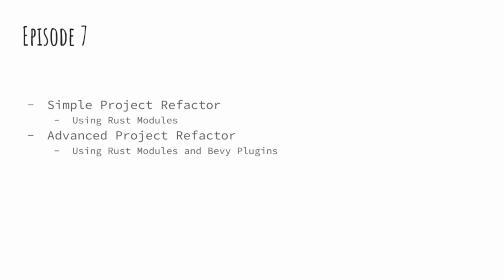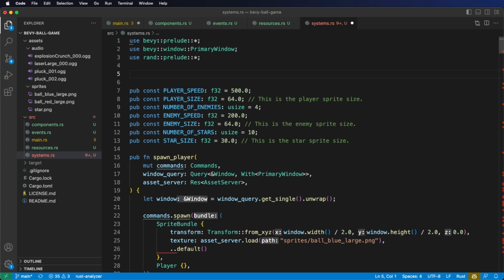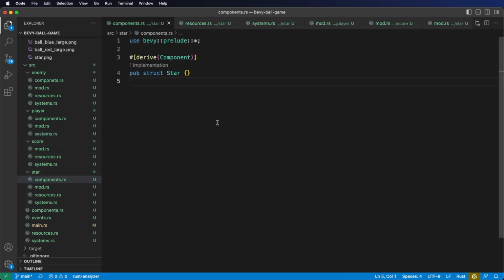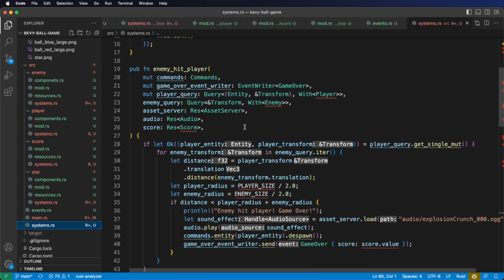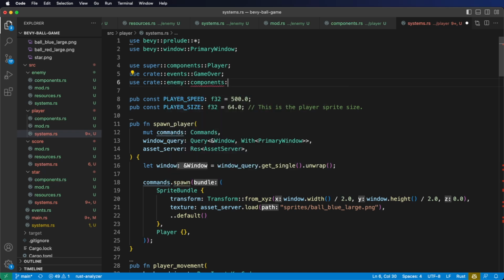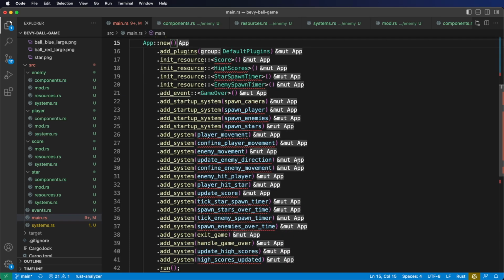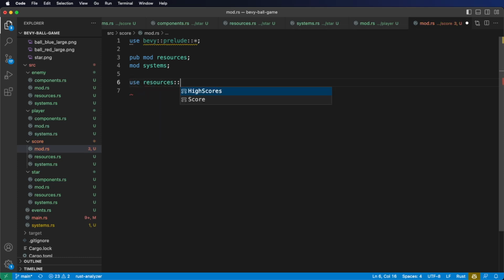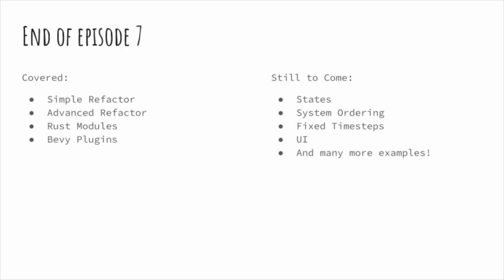Learn Bevy 0.10 - EP7 - Bevy Project Organization and Refactor, Rust Modules, and Bevy Plugins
This is the seventh episode of my Bevy Game Engine beginner video tutorial series, teaching you how to use Bevy Game Engine version 0.10, a powerful game engine built with the Rust programming language that utilizes the entity component system (ECS) architecture. With Bevy, you can create fast, efficient, and highly customizable games.

In this episode, we we performing two refactors of our bevy-ball-game project. First, we will perform a modest refactor using only Rust Modules to split out our code into a components module, an events module, a resources module, and a systems module. Second, we will perform a more advanced project refactor using both Rust Modules as well as Bevy Plugins to better organize our game and give us a strong foundation from which to continue expanding and adding features to our game.

Note: This episode is OPINIONATED as to how to structure a Bevy project. Bevy is still in it's infancy and as people create Bevy projects they are still finding the best ways to structure and organize them. This is a style of project organization that has been working well for me and my projects.

This video is perfect for those new to Bevy Game Engine and wanting to learn the basics of ECS game development with Rust. It will provide an introduction to the engine and teach you how to make games with Bevy with the entity component system game architecture.

Whether you are a beginner or a seasoned developer, this tutorial is an excellent resource for anyone who wants to learn the fundamentals of Bevy Game Engine and ECS game development with Rust.

So, if you want to learn the Bevy Game Engine v0.10 and start your journey to create amazing games, check out this tutorial series.

Chapters

0:00 Introduction
1:02 Simple Refactor using Rust Modules
8:10 Advanced Refactor using Rust Modules and Bevy Plugins
39:05 Wrap Up

This tutorial assumes basic knowledge of the Rust programming language, but total beginners can still try to follow along.

Please make sure you have the latest version of the Rust programming language installed.